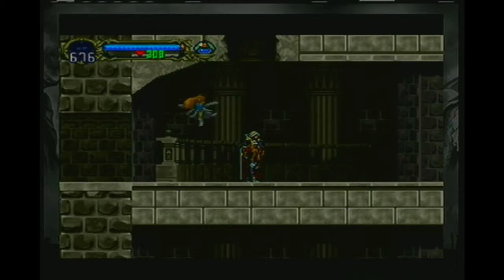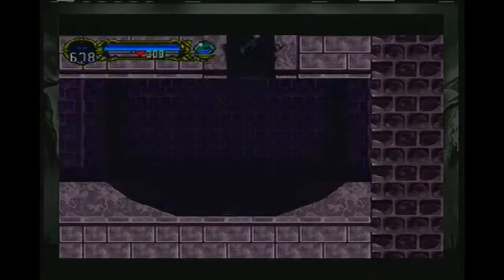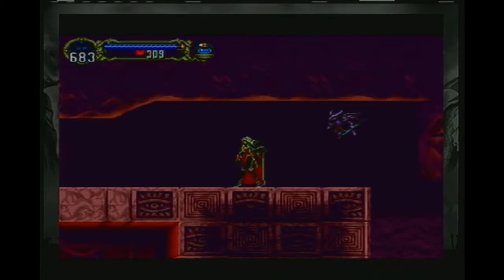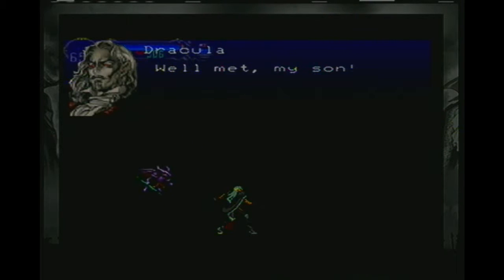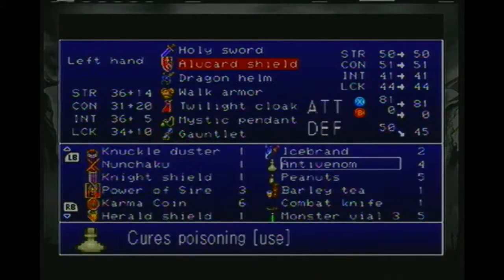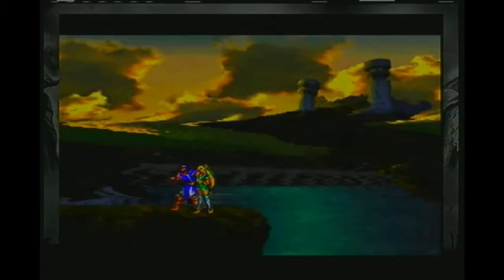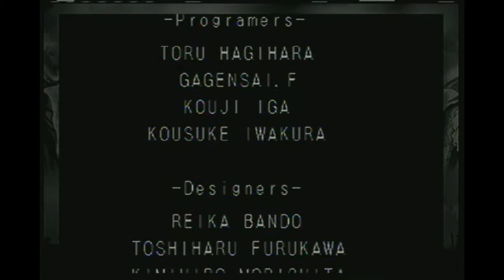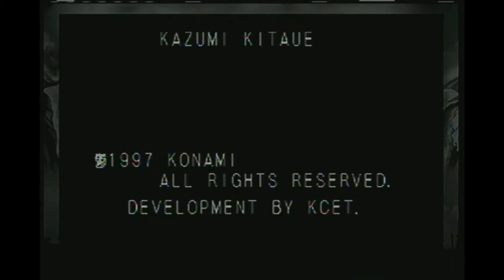Let's Play Castlevania SotN part 29 - How Quickly Can We Kill Dracula?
We fight Dracula normally and with the super broken sword, just to show the difference.